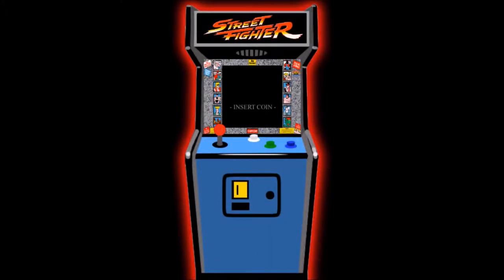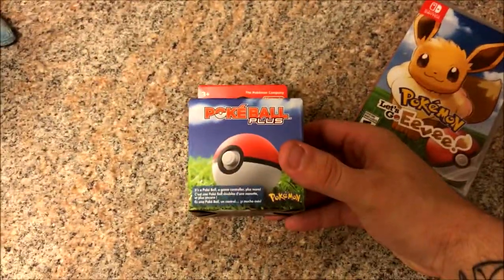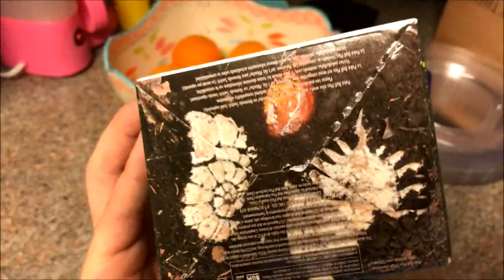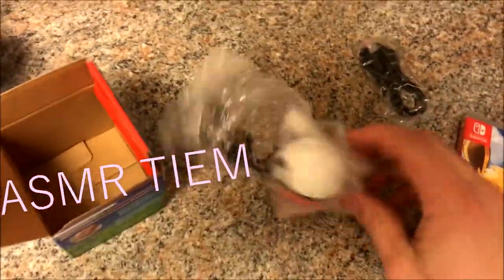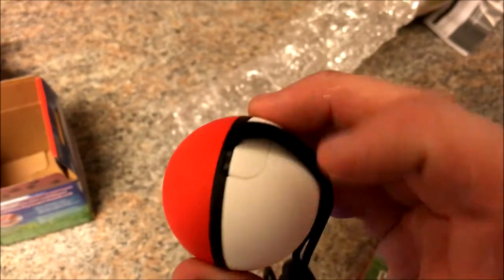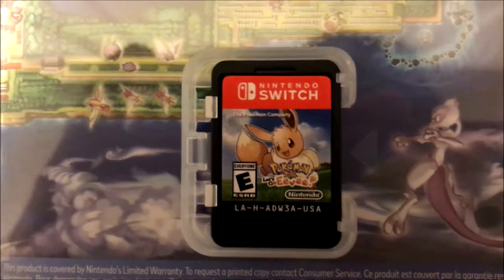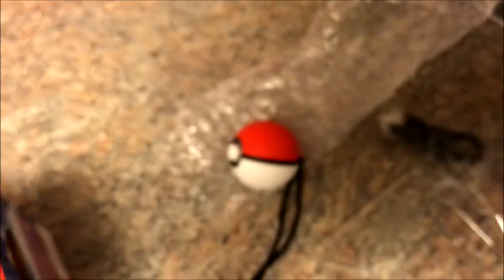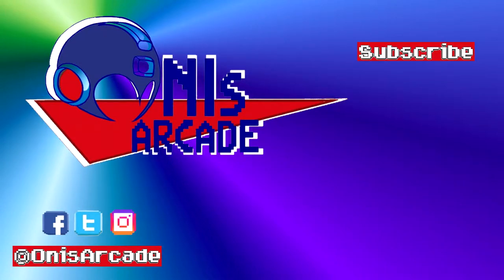{UNBOXING} Let's Go Eevee / Pikachu Pokeball plus bundle!!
Picked up the Pokemon let's go eevee  bundle with the pokeball plus!